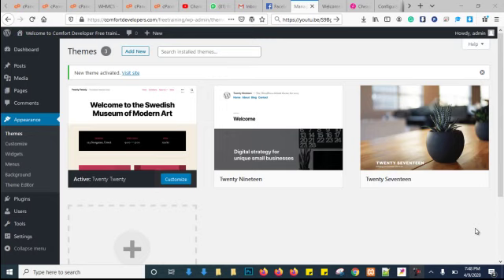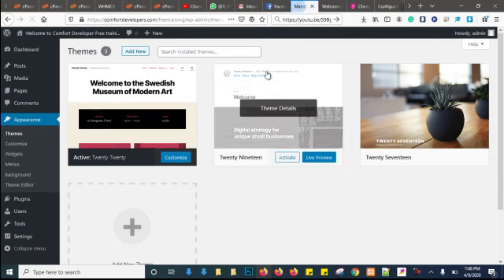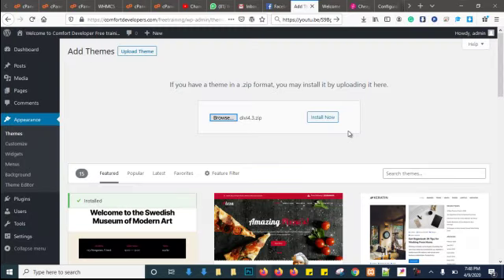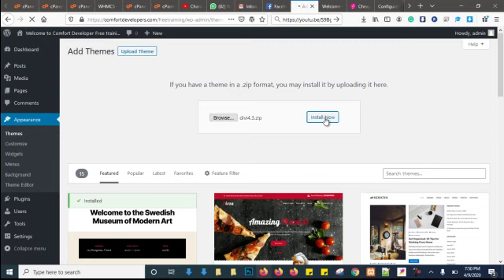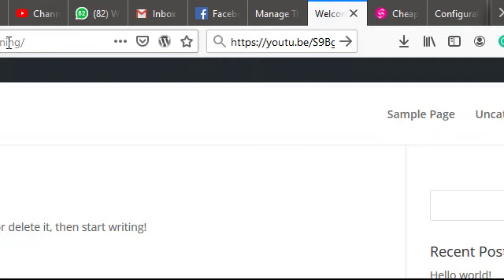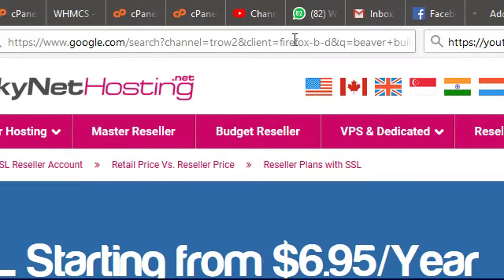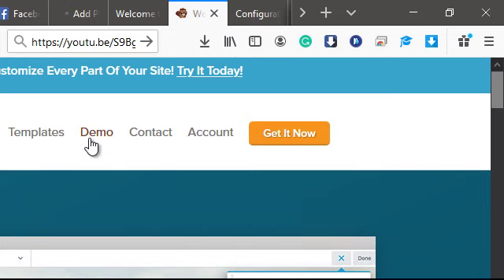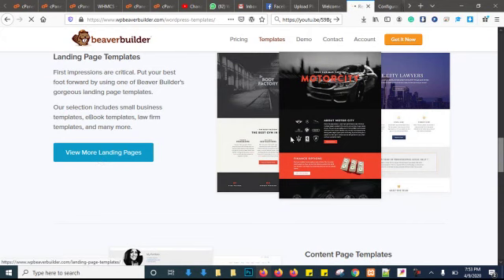Installing Divi Theme and Beaver Builder on your website